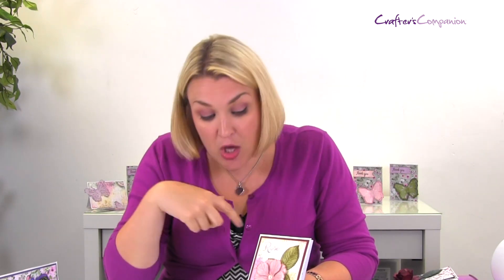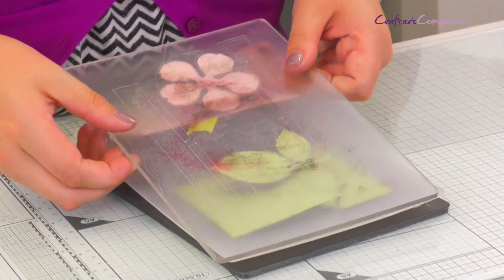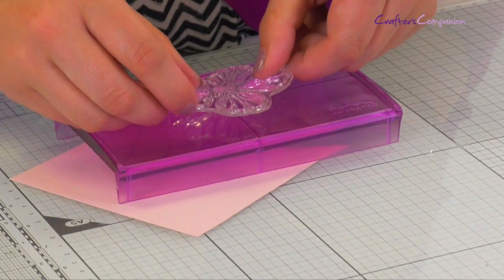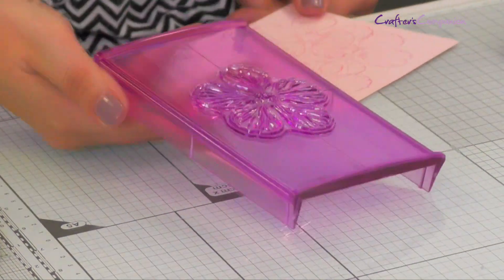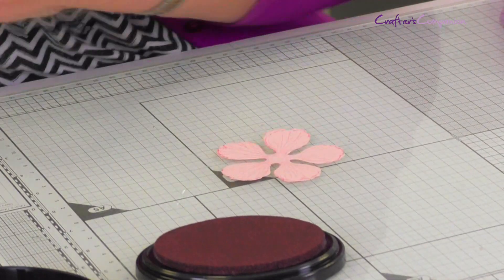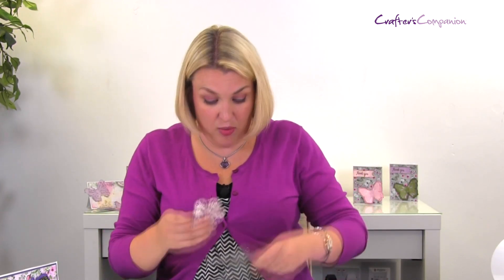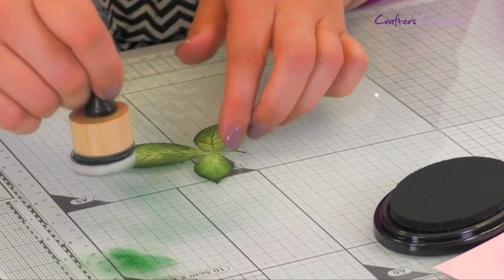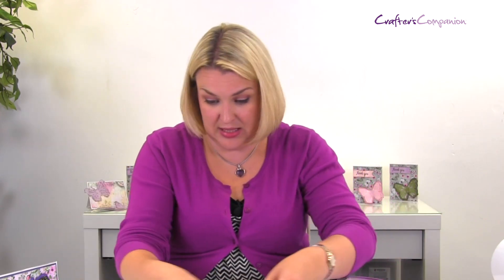Craft Subscription Box - August 2018: Card #1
Sara takes us through how to create this simple yet stunning card using elements from the Stamp and Die subscription box for August 2018.